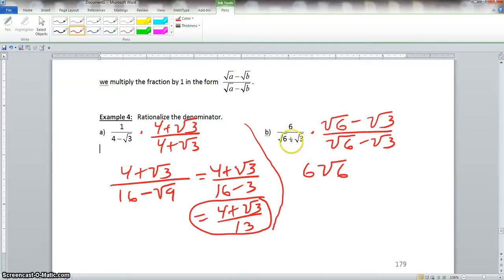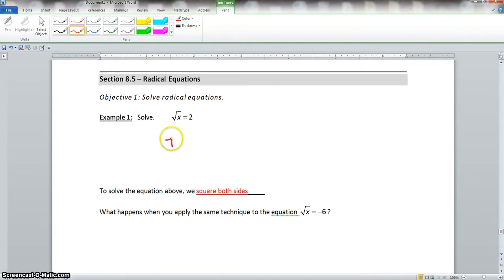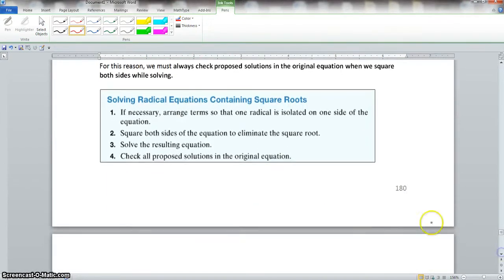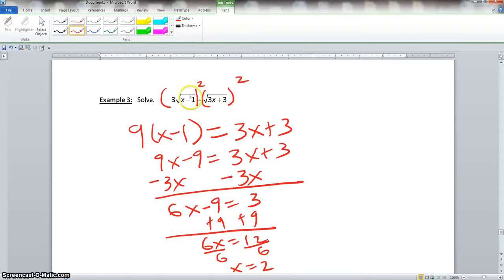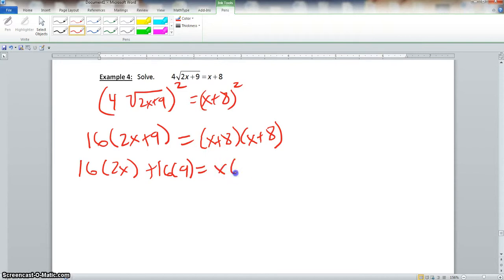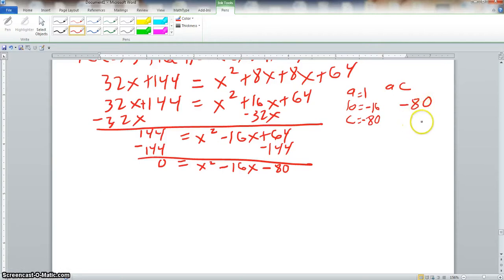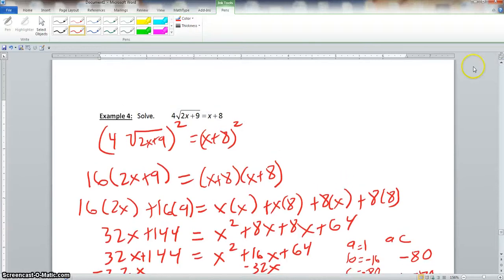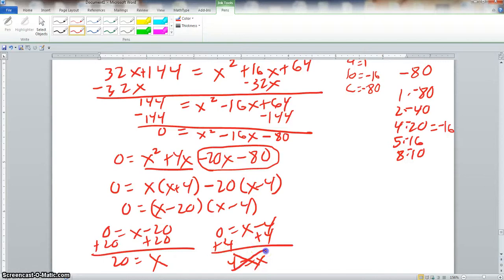MAT 031 Sections 8 2 8 5 Video 4